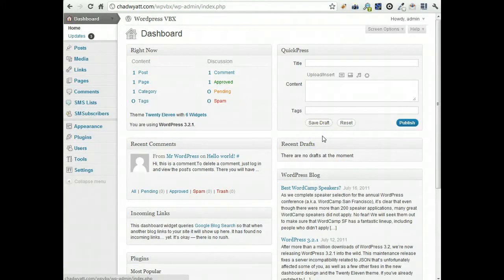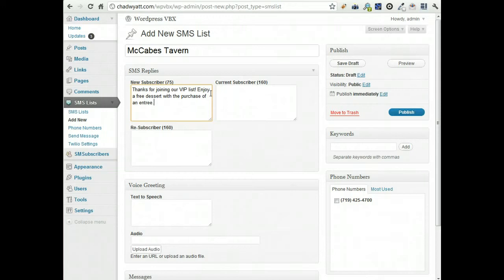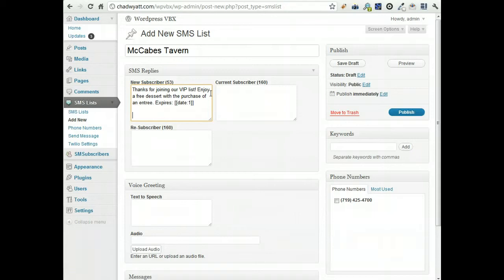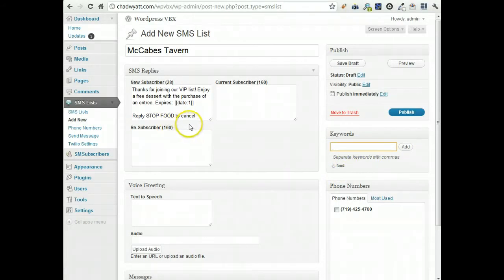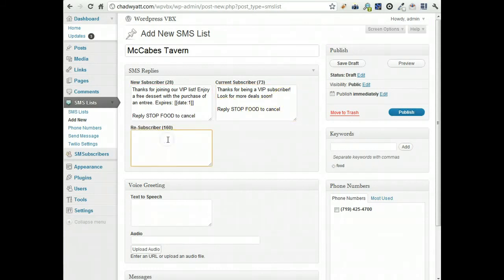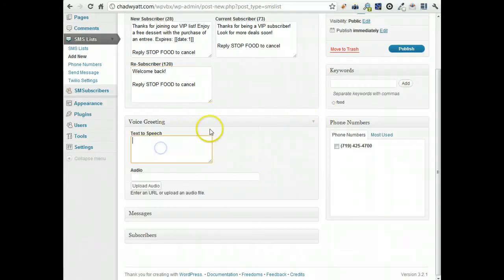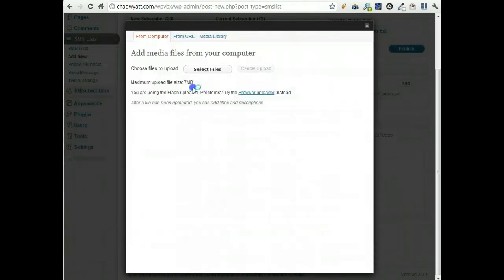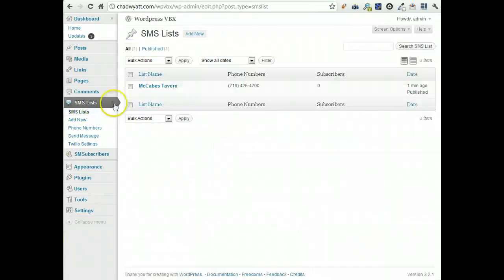Adding a new SMS List to Metadata Party